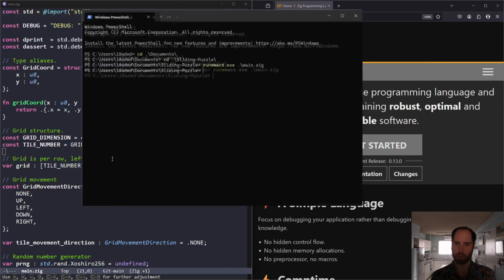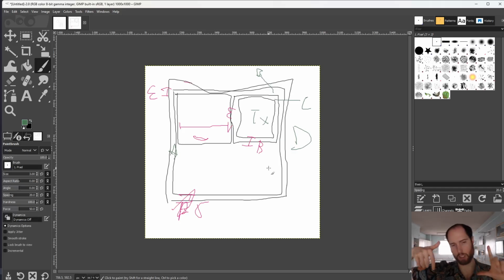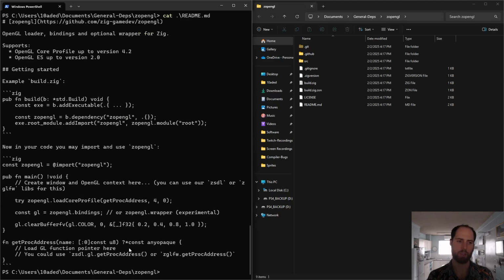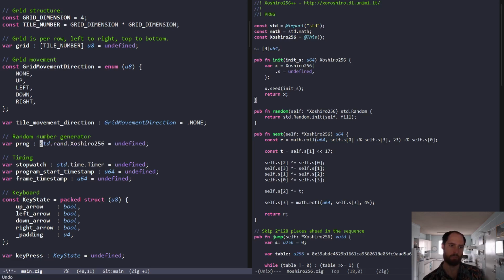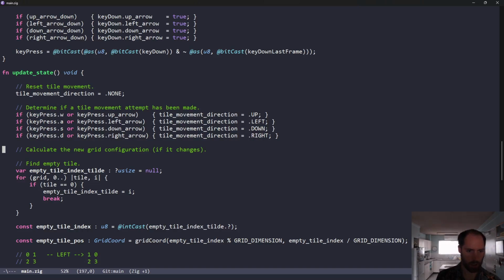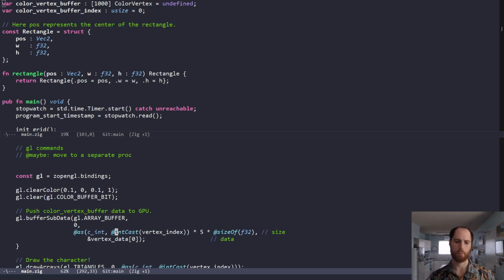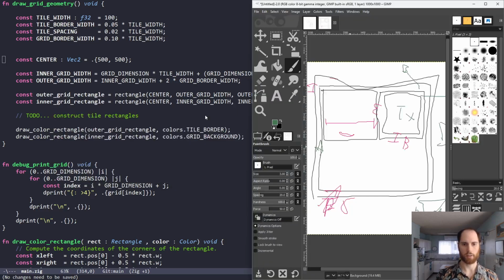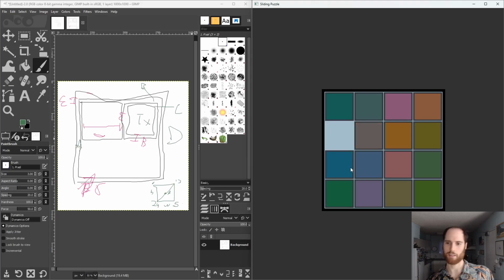Game Programming in Zig: Sliding Puzzle [Part 2/13]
We use OpenGL (via zglfw and zopengl) to draw the tiles and link up the movement logic from last stream.